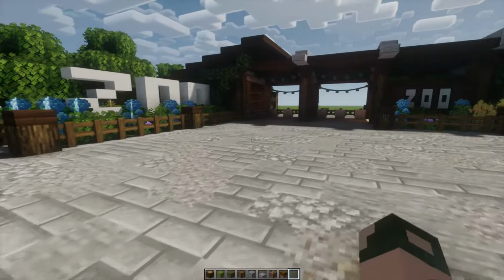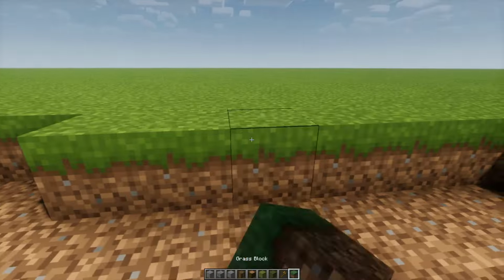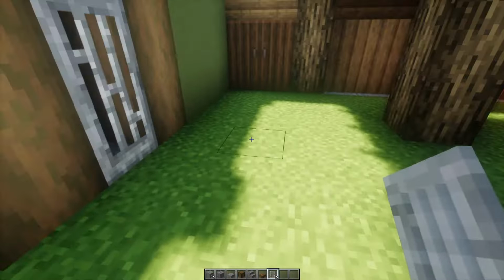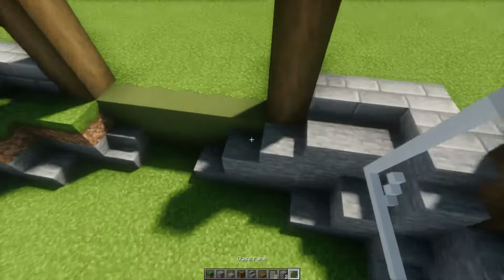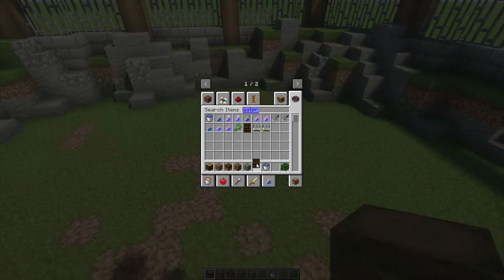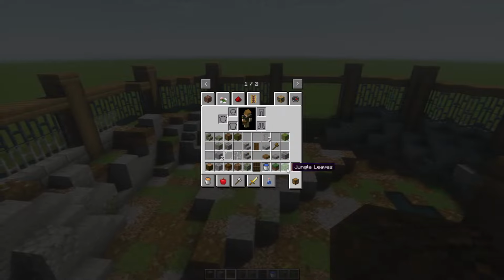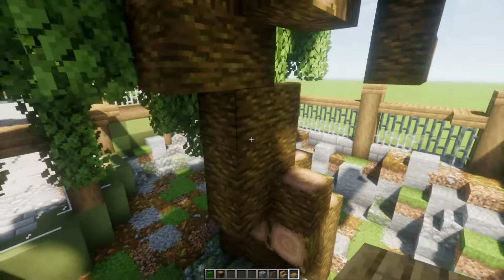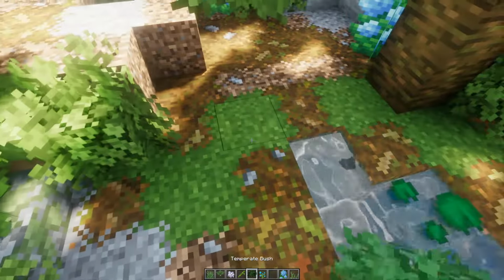Capuchin Monkey Exhibit | Alex's Mobs Zoo (Minecraft 1.16.5 Zoo)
Today we build the first exhibit in our brand new 1.16.5 Minecraft Zoo, adding in the adorable little capuchin monkeys as the first animal!

Mod List |

Alex's Mobs
Biome's O Plenty
Decorative Blocks
Exotic Birds
Fairy Lights
Optifine
Snow Real Magic
Supplementaries
Terra Forged
Untamed Wilds
World Edit